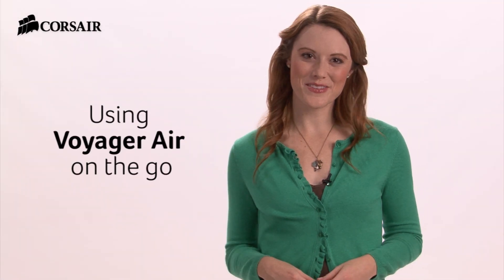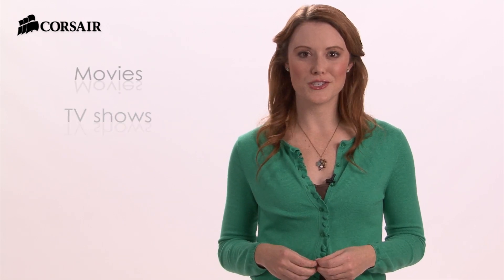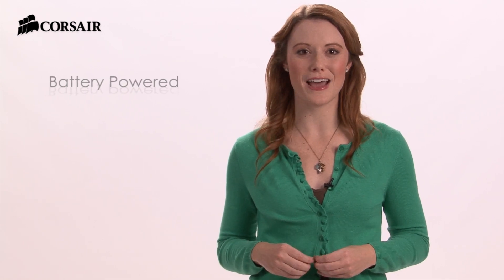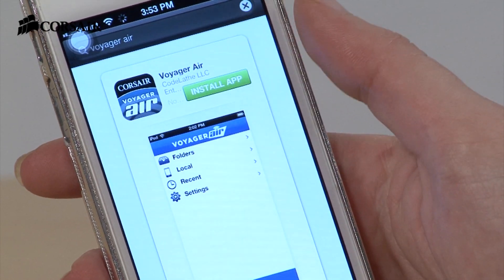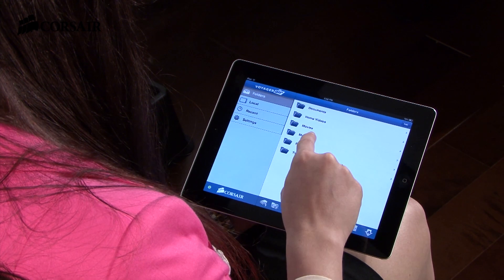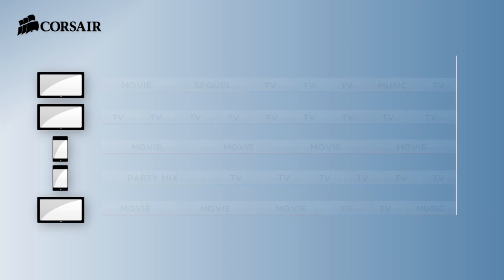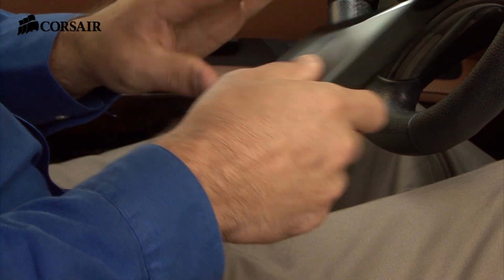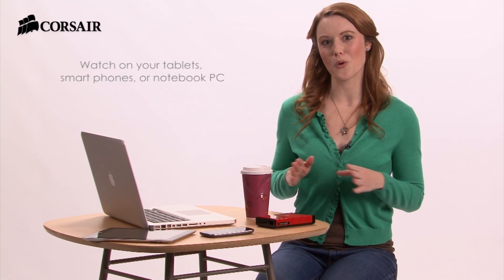Corsair Voyager Air on the Go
Heather covers how you can use Voyager Air when you're out and about.